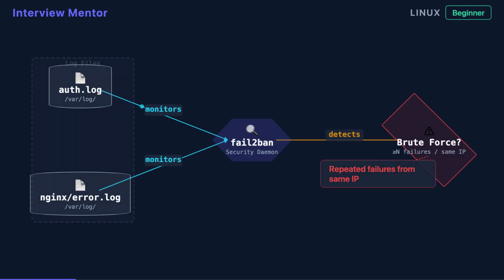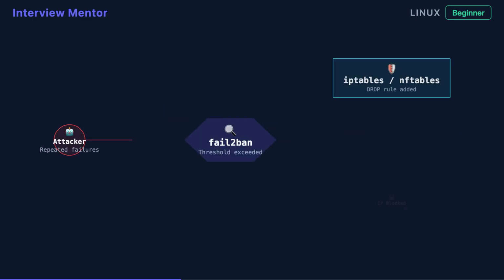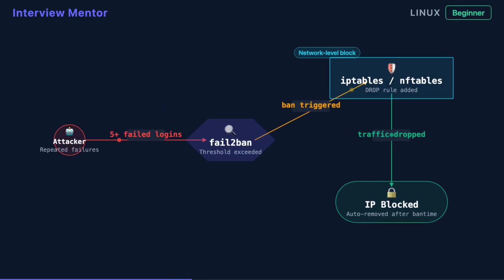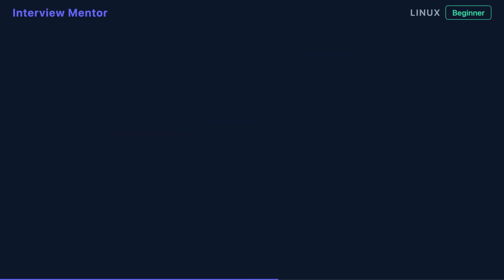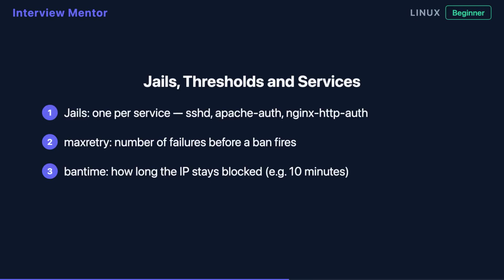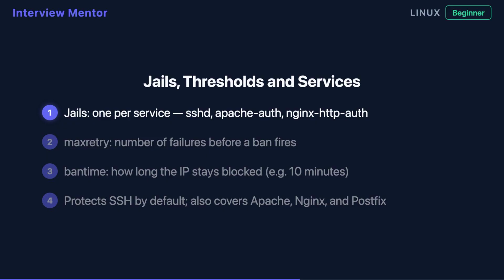What does fail2ban do? | Linux Security Explained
Nail the fail2ban interview question with this 90-second breakdown. Learn how fail2ban monitors log files for brute-force patterns, automatically bans attacking IPs via iptables or nftables, and how jails let you configure protection for SSH, Apache, Nginx, and more.